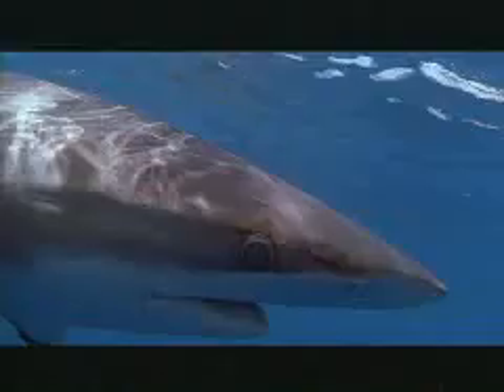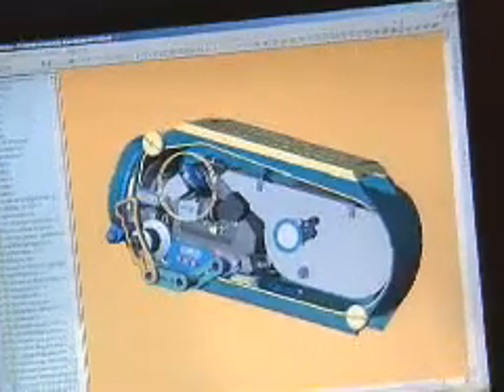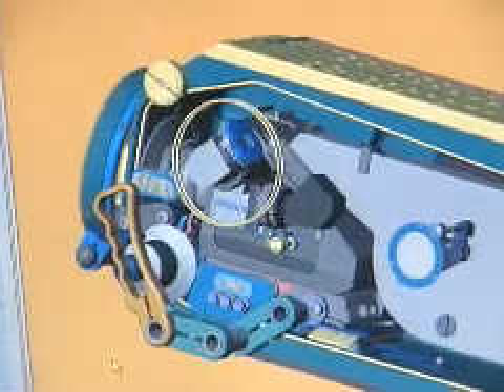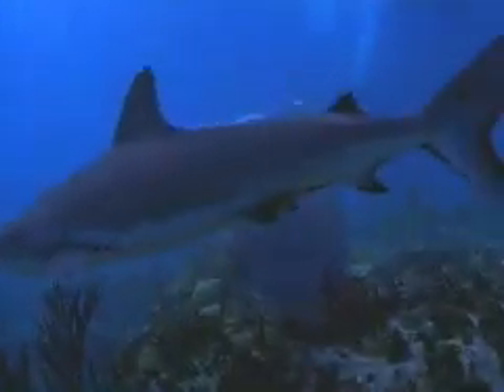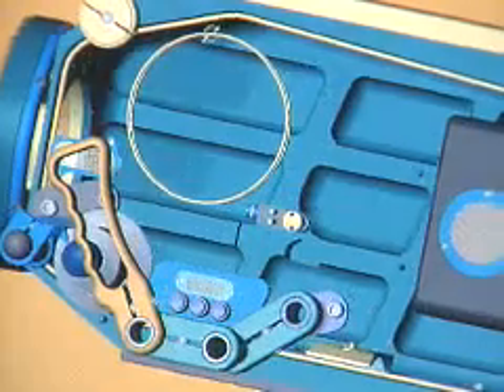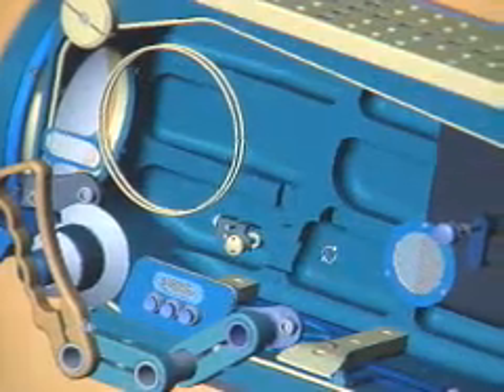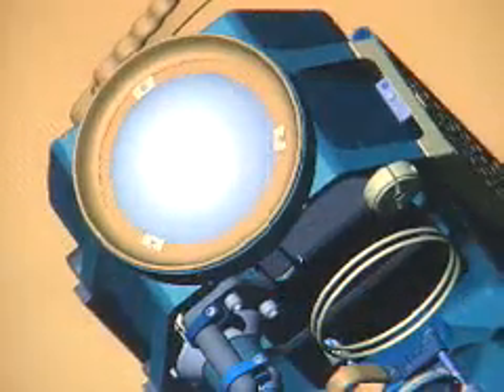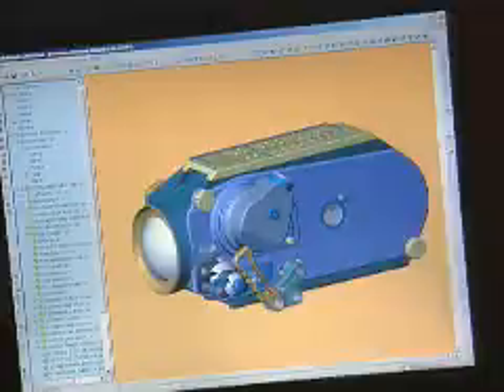Watershot: Innovating Underwater Camera Housings with SOLIDWORKS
Watershot, Inc. uses SOLIDWORKS design and analysis tools to develop water-tight underwater enclosures for cameras used by professional photographers and cinematographers, as well as for smart phones used by other underwater enthusiasts. With SOLIDWORKS Simulation tools, Watershot can simulate the effects of underwater pressures, stresses, and temperatures on housing designs, resulting in better performing products.